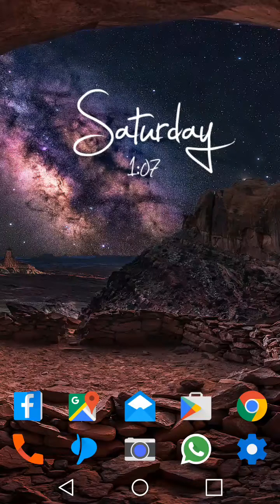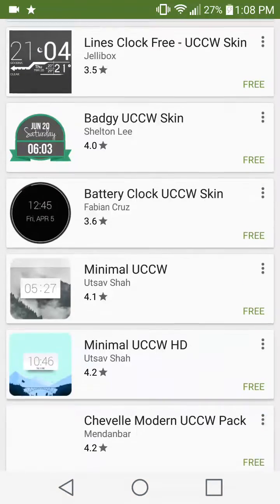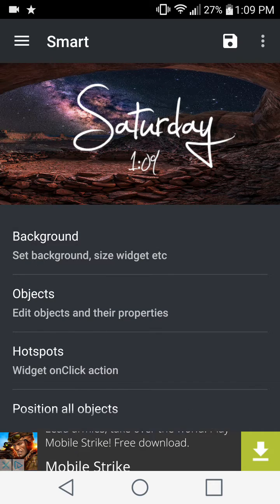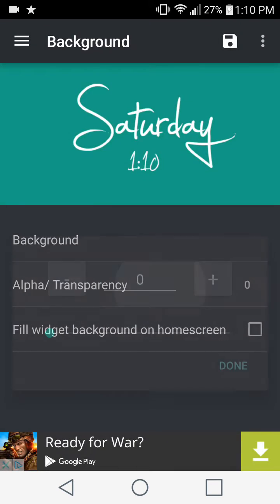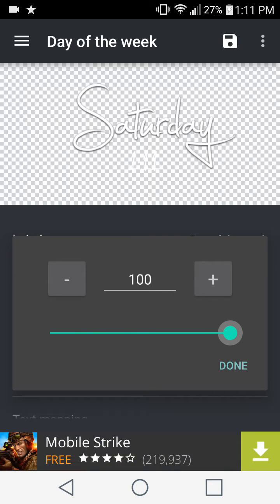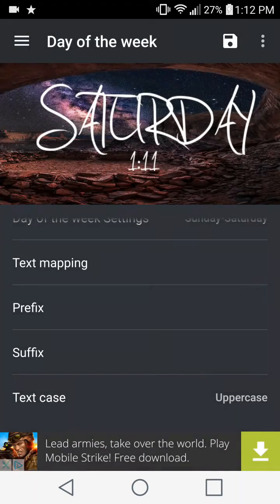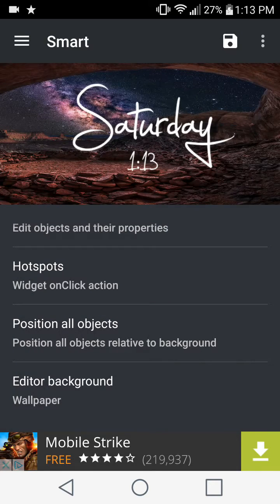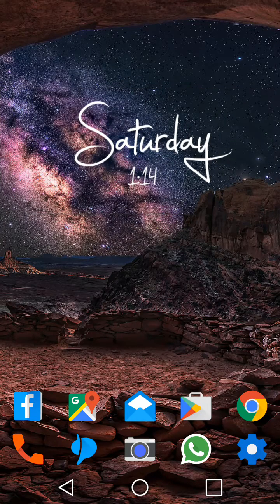UCCW Detailed HANDS-ON! (My Clock Widget)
Some of you have asked me about this widget. Here is a video for you guys! Enjoy!